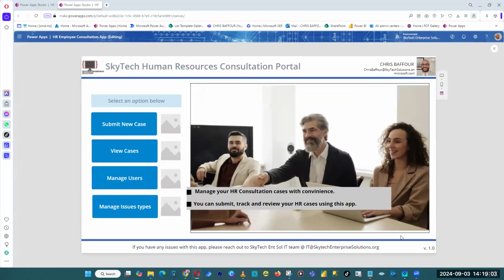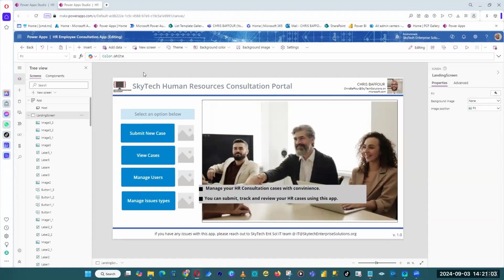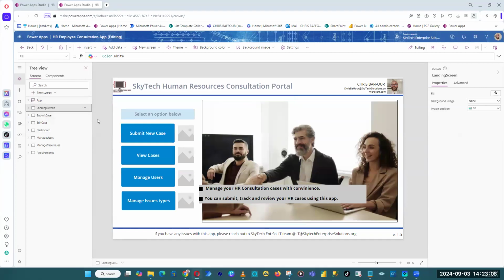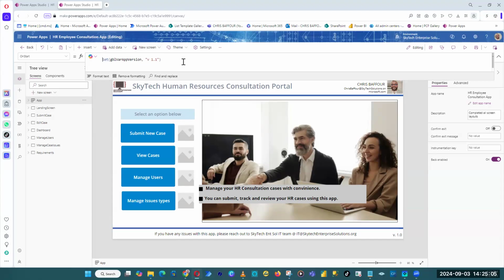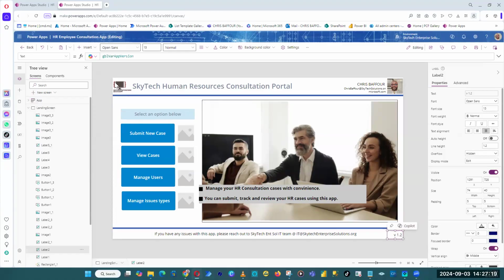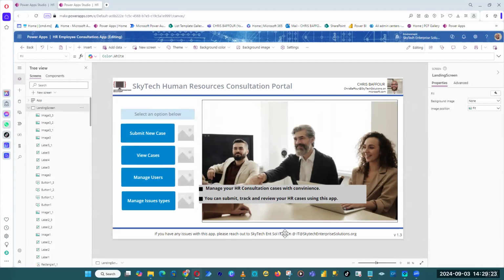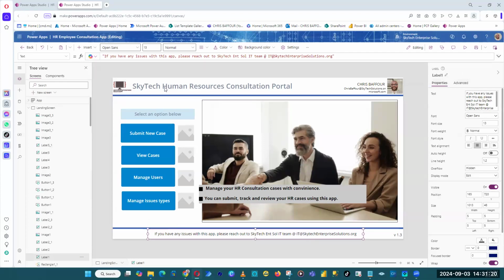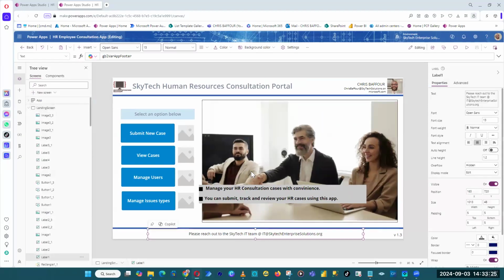Using a PowerApps Global Variable to set the version number of the app.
In this video we use a global variable (as opposed to a context variable) to set the version of the software as well as the footer information.